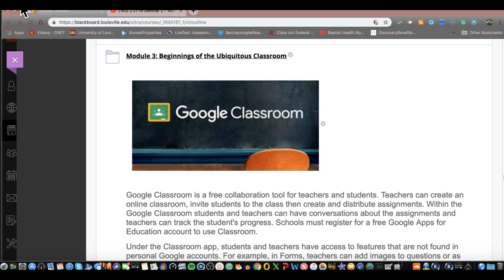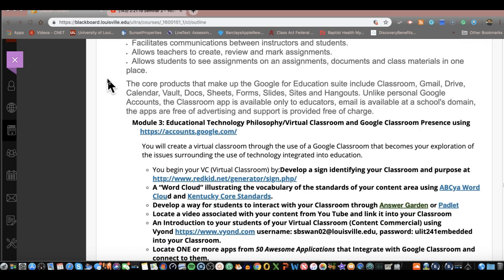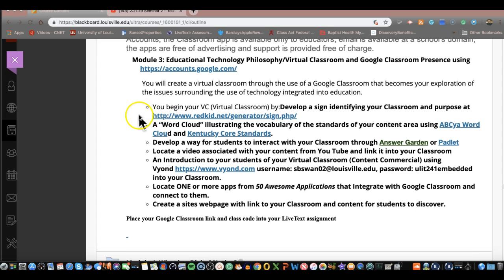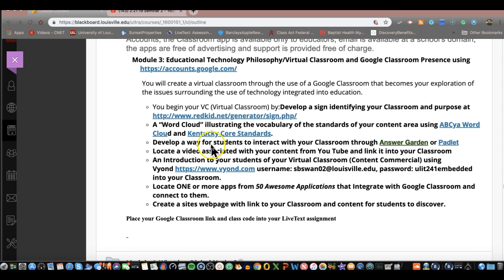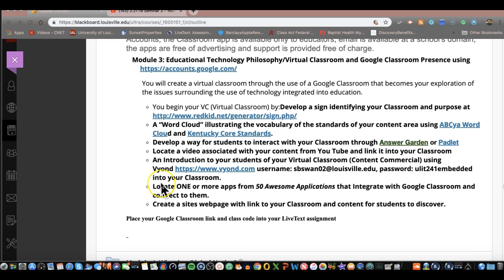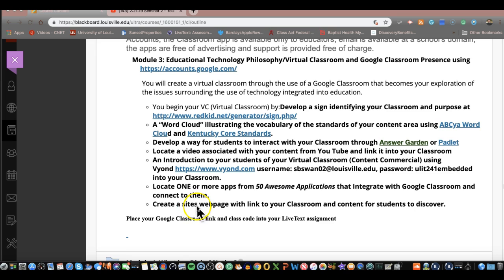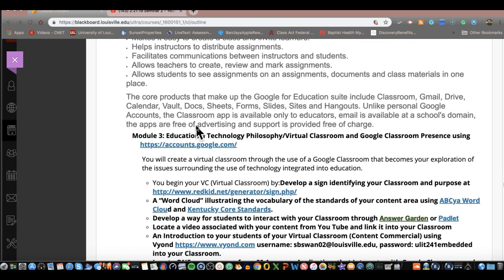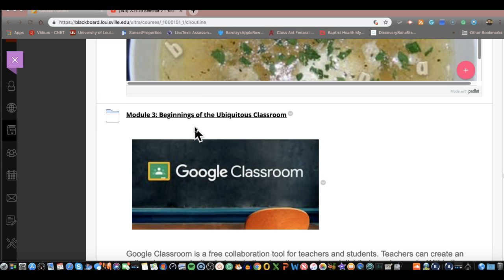Weekly Preview 2/28/19 EDAP 585